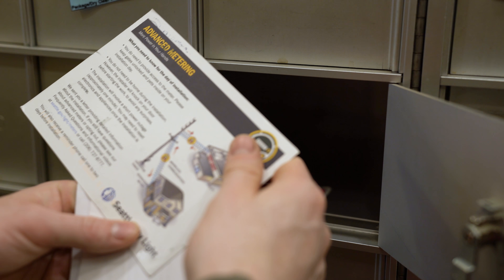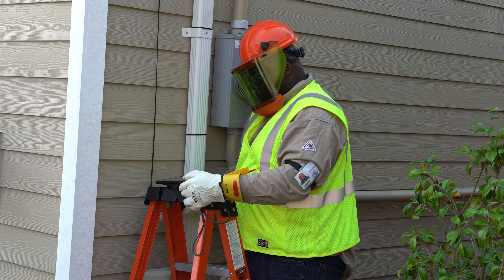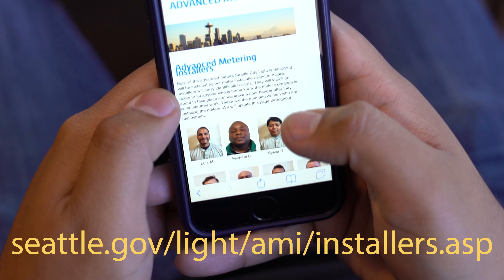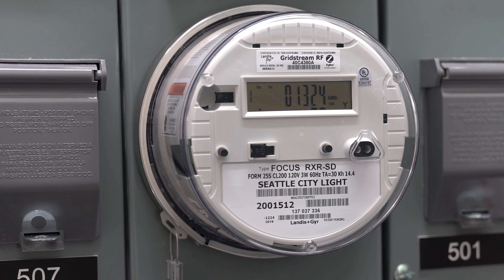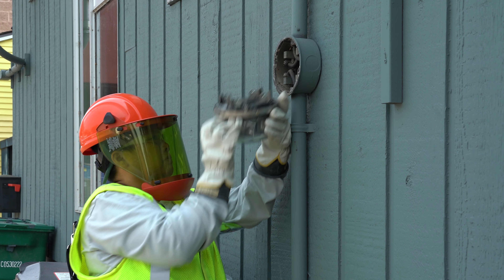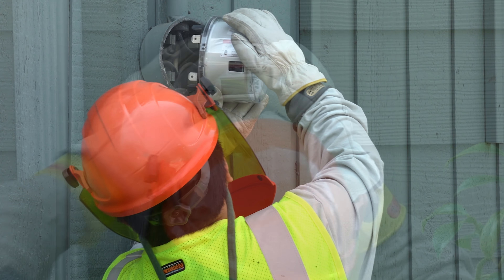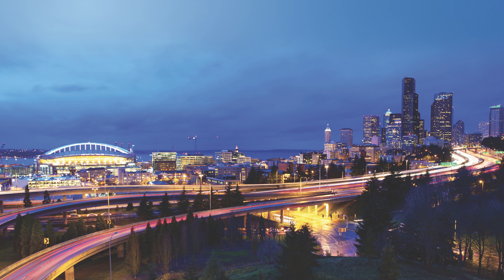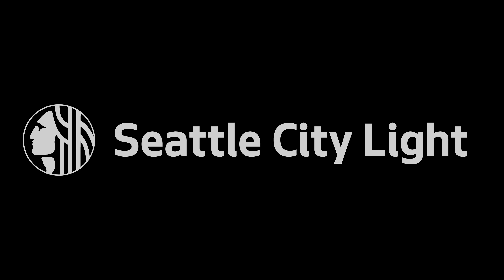Advanced Metering with Seattle City Light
New advanced meters are being installed throughout the city. Please watch this video to understand the installation process and how to prepare for it.

To learn more about our solutions you can visit our